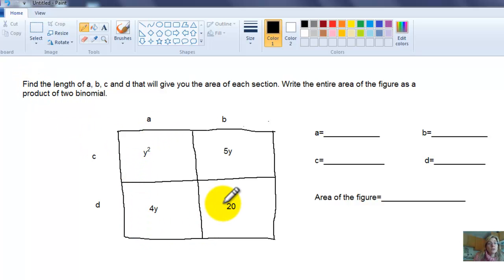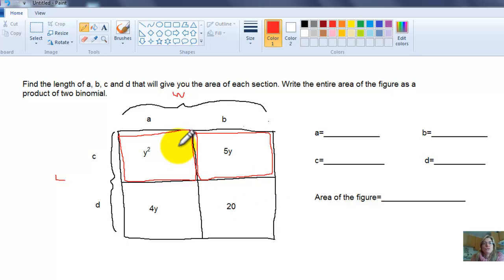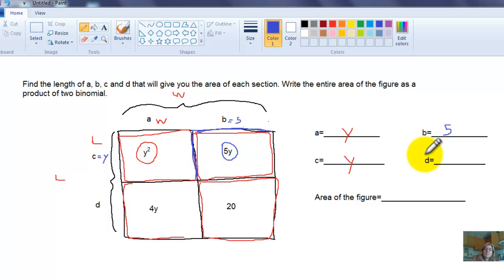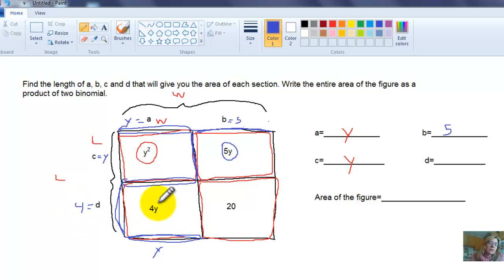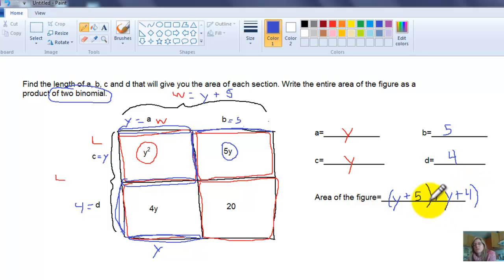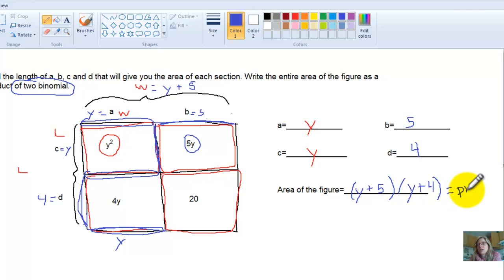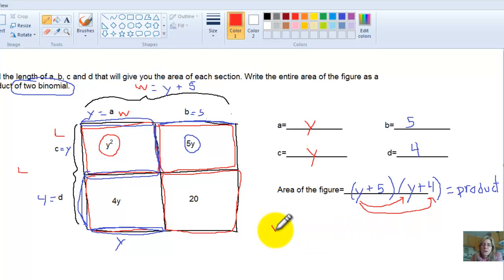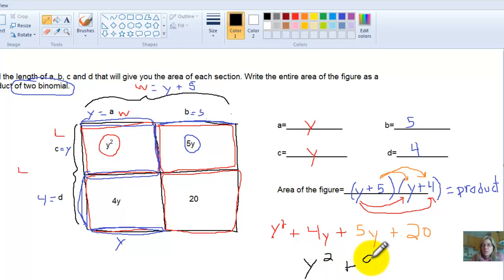MAT 050 Test 4 Practice